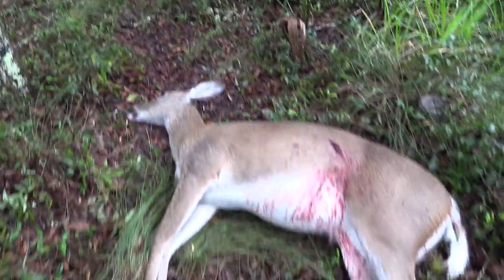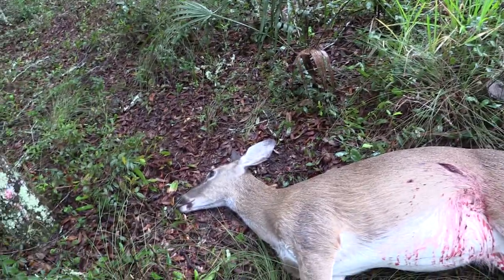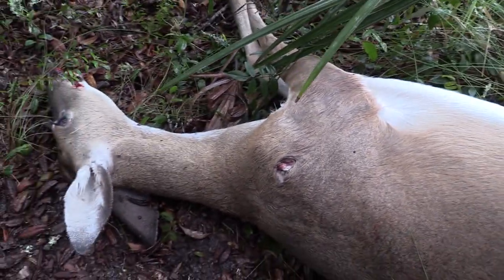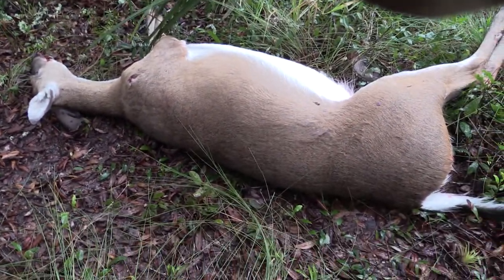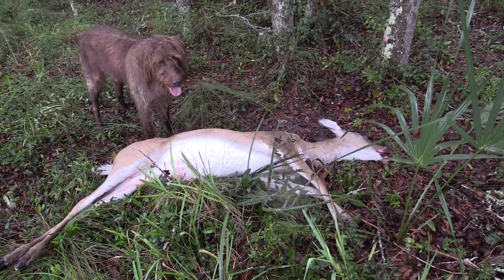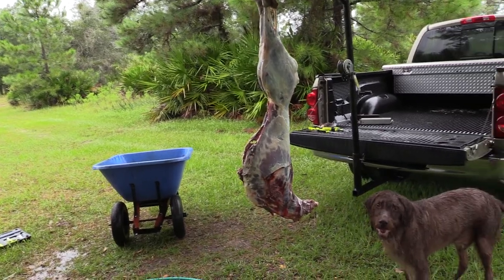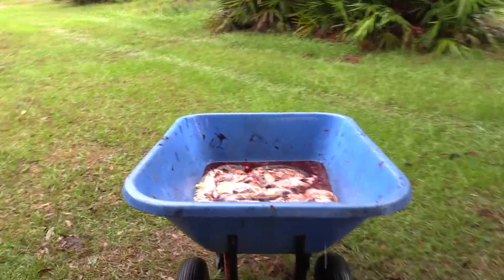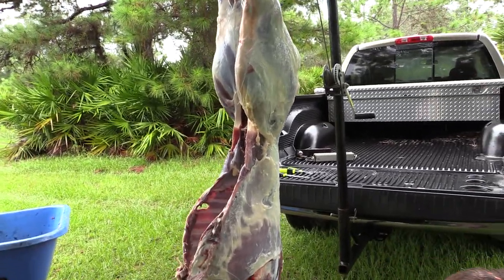Big Doe with a Bow and Arrow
130 lb doe taken with a bow and arrow.